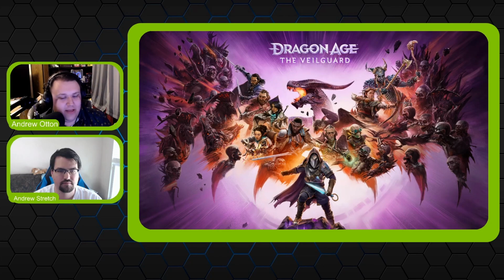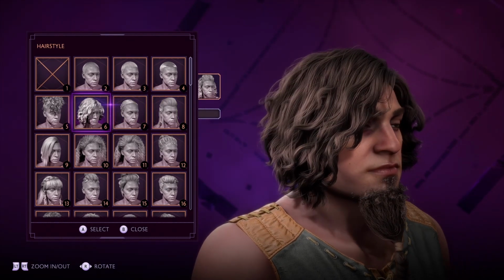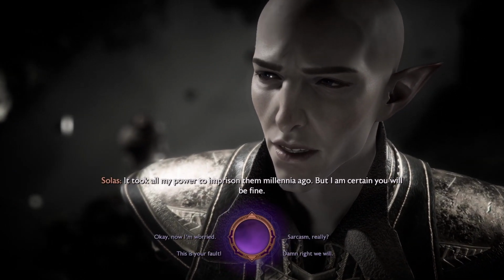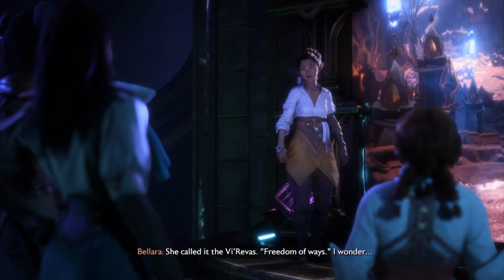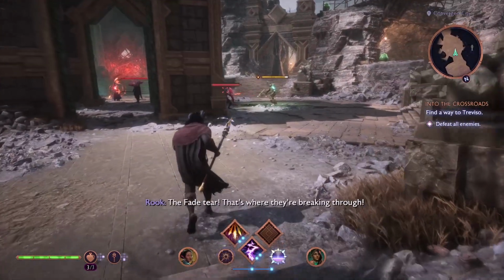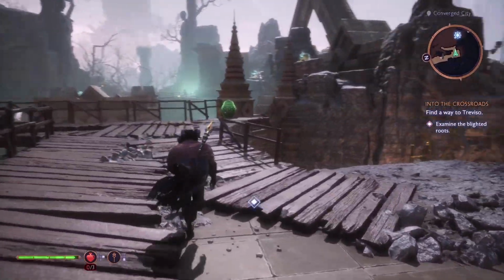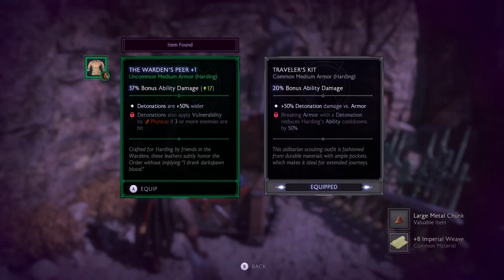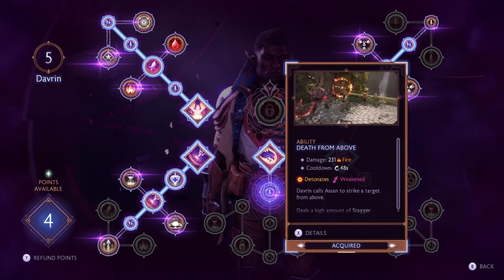Dragon Age: The Veilguard - Everything You Need to Know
We played nearly 7 hours of Dragon Age: The Veilguard and here's everything we learned, from character creation, to player choice, character customization, exploration, the open world, and more.